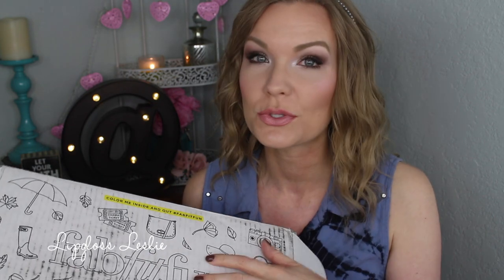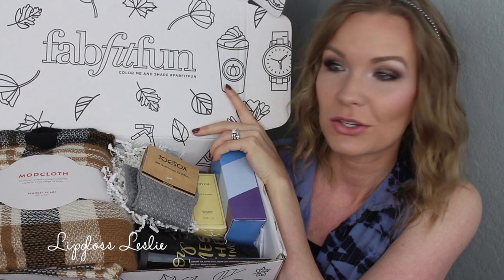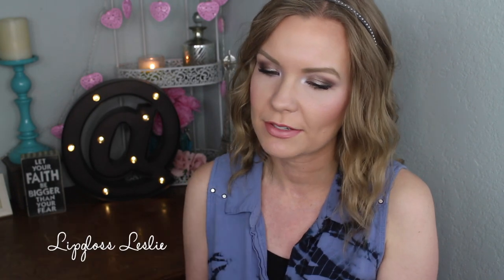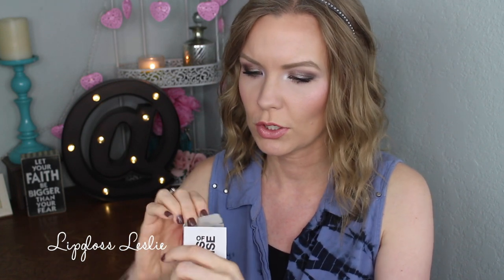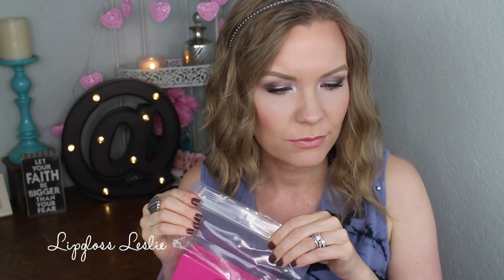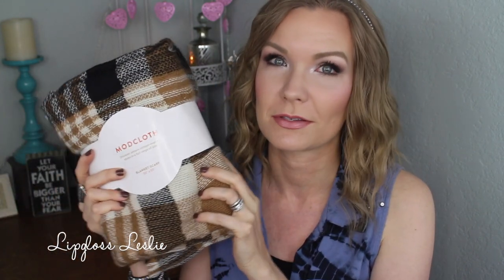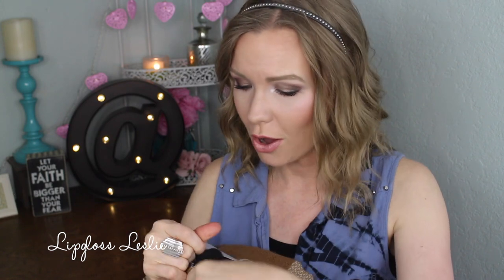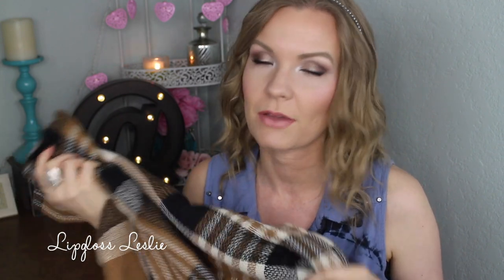Fab Fit Fun Fall 2016! Unboxing & Review! | LipglossLeslie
Hey guys!  Bonus video!! Here's my first ever Fab Fit Fun unboxing and review!!

Makeup Geek -
Some of my FAVORITE eyeshadows & blushes:

Great Brushes! -

What I’m Wearing:
Top: Kohl’s

My Makeup:
Powder: Ben Nye Luxury Powder in Rose Petal & Laura Geller Balance N Brighten in Fair
Eyes: PURE Cosmetics Nude Collection
Bronzer: Physician’s Formula Butter Bronzer in Bronzer
Blush: Tarte Dollface
Highlight: Anastasia Beverly Hills Moonchild Glow Kit
Lips: Too Faced Melted Matte in Candy Cane